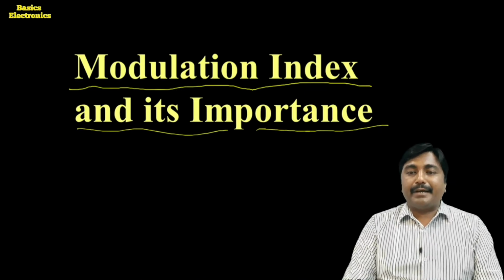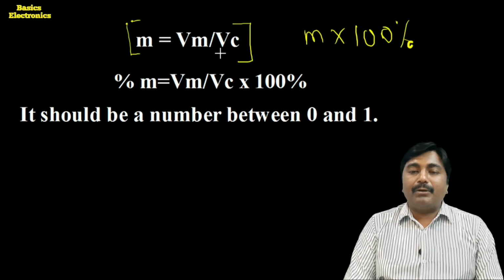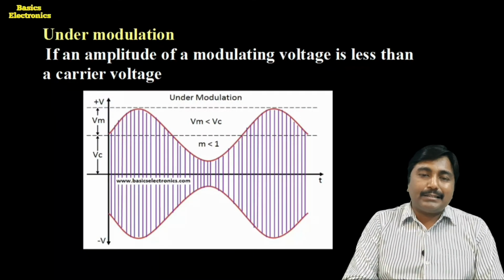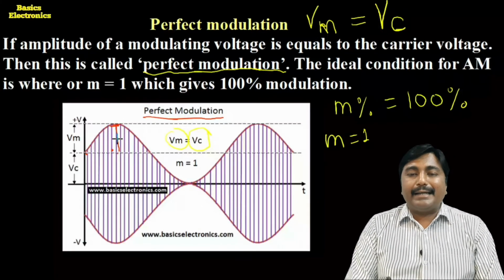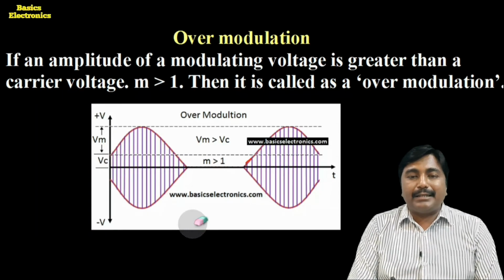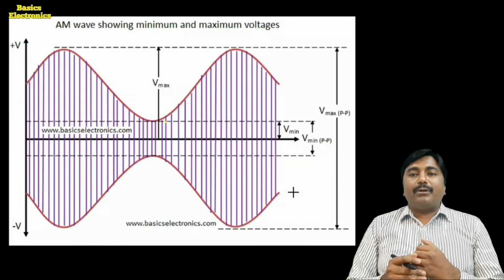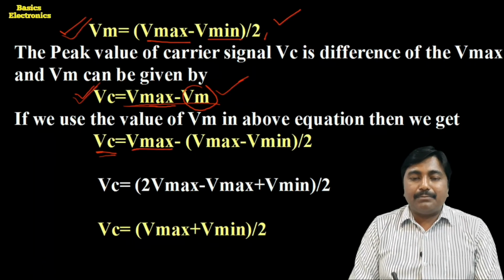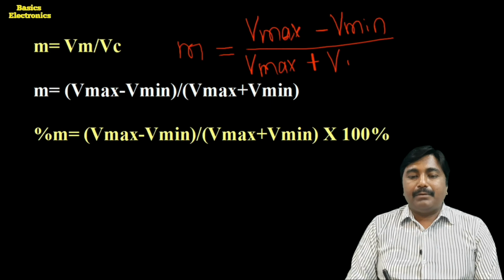Modulation Index and its importance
In amplitude modulation, the ratio of the peak value of modulating signal to the peak value of carrier signal is called as “Modulation Index”. The Modulation index is also called ‘modulation factor’ or degree of modulation’.
It should be a number between 0 and 1.
In this video lecture, we will learn about the modulation index in amplitude modulation with the help of waveforms. we will also study the effect of modulation index on the quality of AM waves.